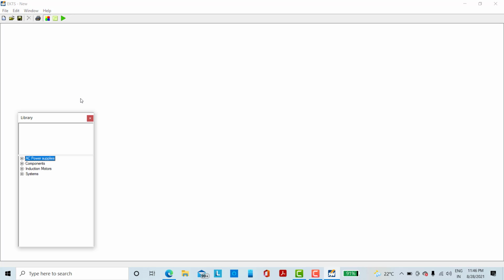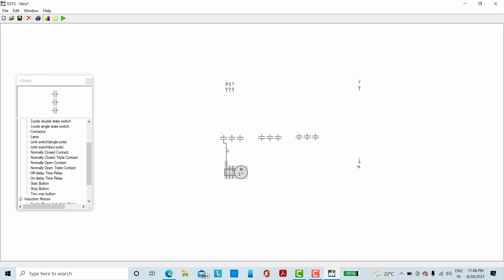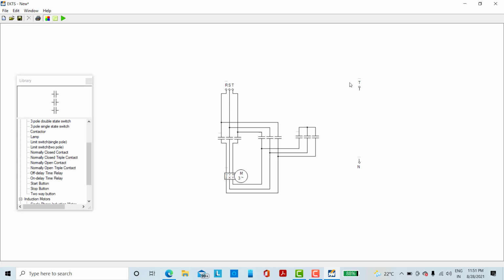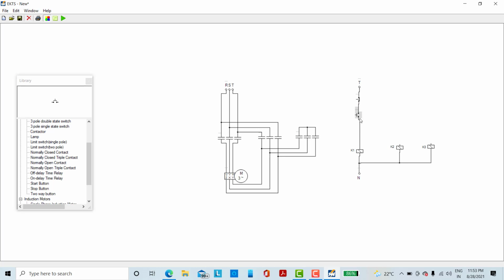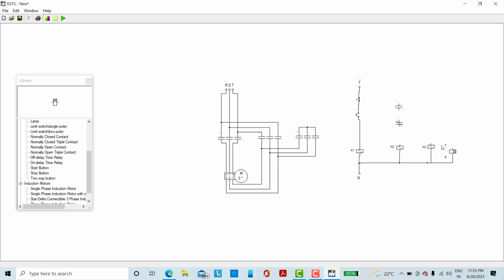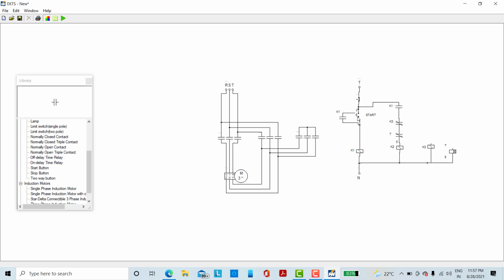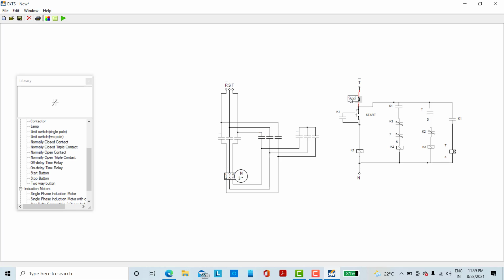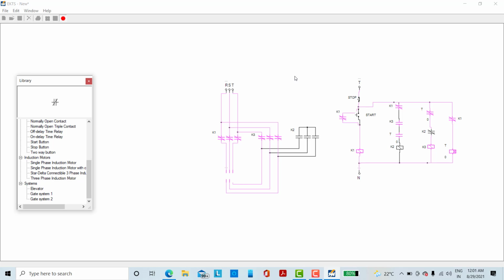Simulate Motor In Computer EKTS TUTORIAL कंप्यूटर में मोटर कैसे चलाएं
#कंप्यूटर में मोटर कैसे चलाएं

In this video we have drawn a Star Delta circuit and simulated it
EKTS has many other systems that you can use to draw many electrical circuit like basic elevator .

Simulate Motor In Computer
how to run motor
what do electrical engineers do
live _ what is electrical engineering?
electrical tutorials